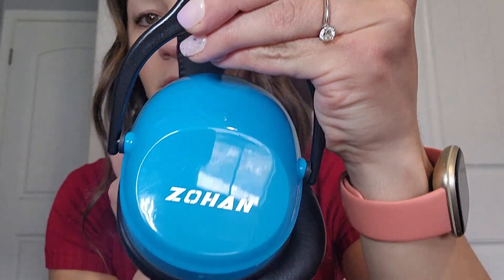Zohan kids ear protection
Our experience with Zohan.